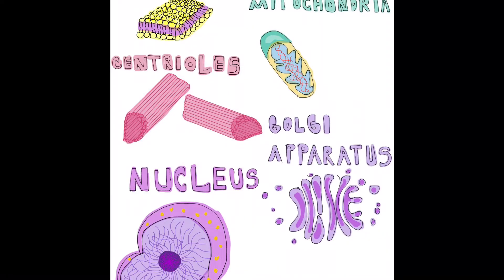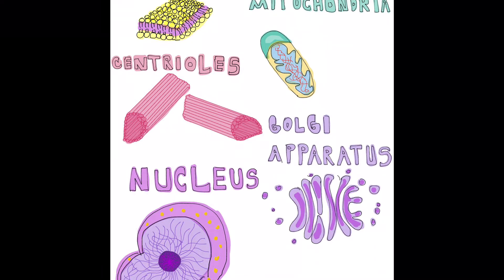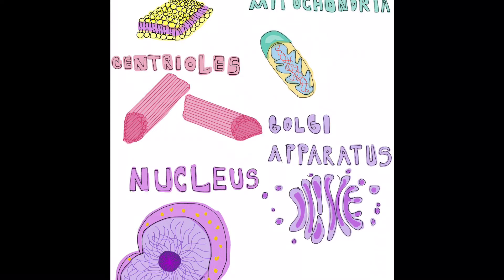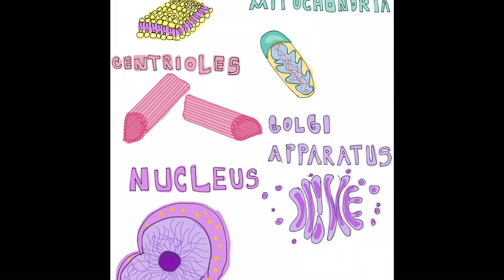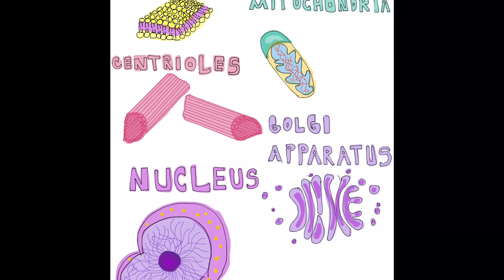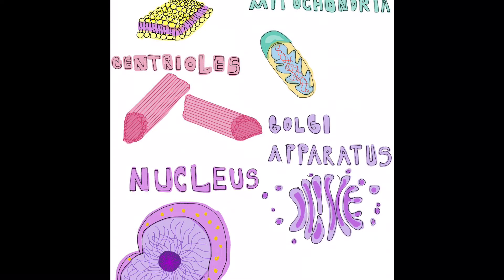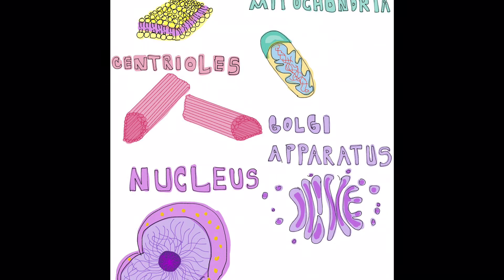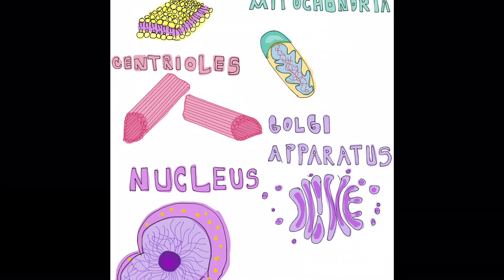BEST CELL RAP!!!